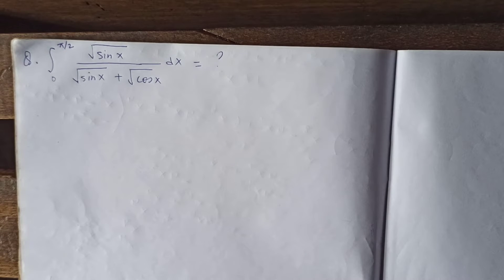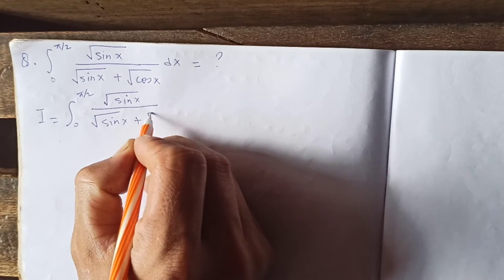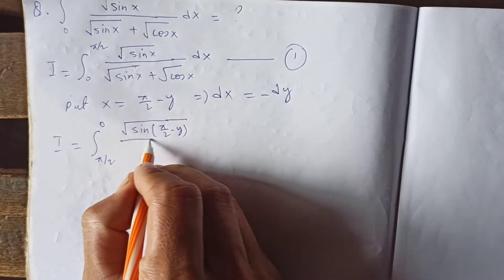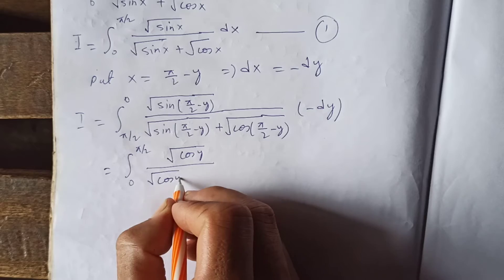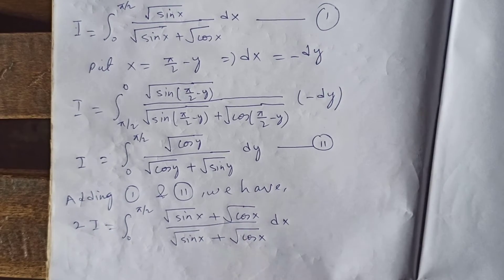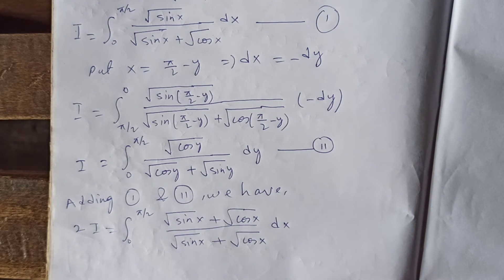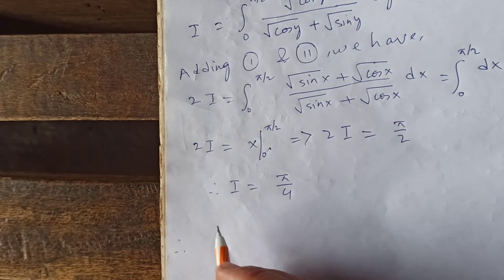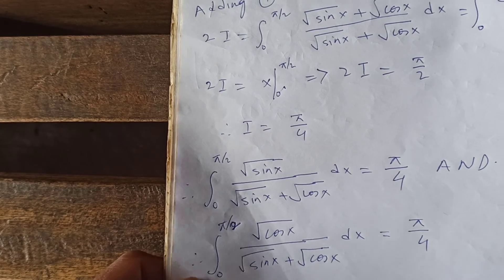Integral {sqrt(sinx)/[sqrt(sinx)+sqrt(cosx)]}dx from 0 to pi/2